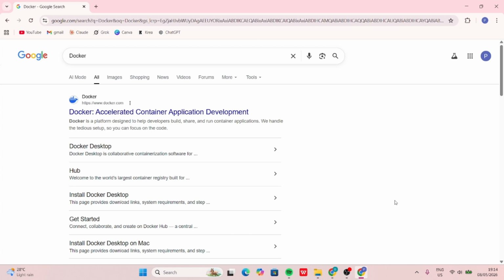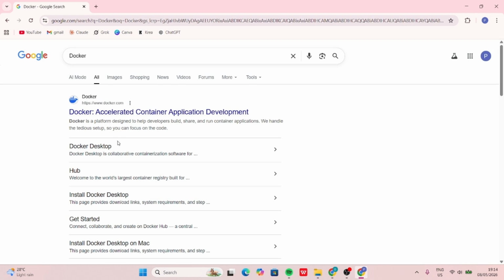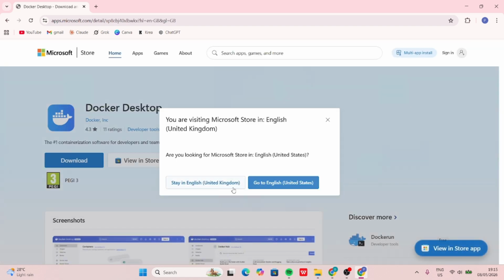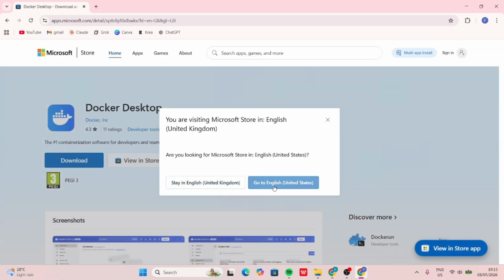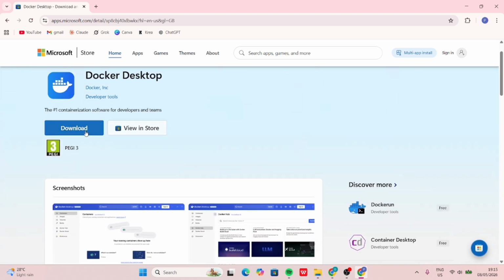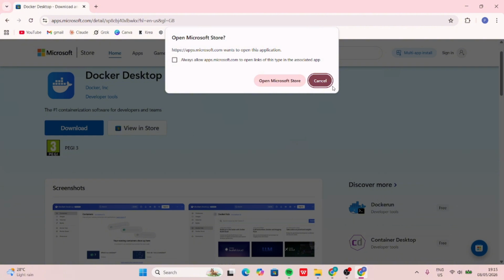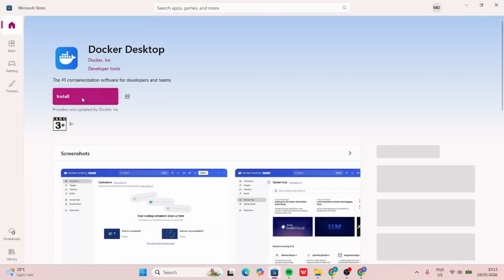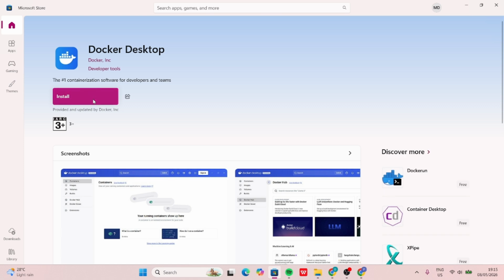How to Dowanload And Install Docker On Windows 10/11 2026 (Full Guide)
Hey there, in this tutorial, I’ll show you step by step how to download and install Docker on your Windows 10 or Windows 11 computer using the latest 2026 version.